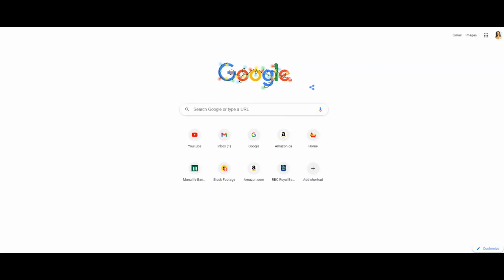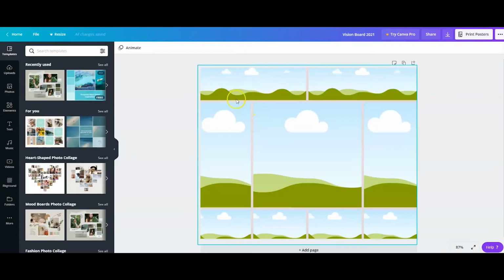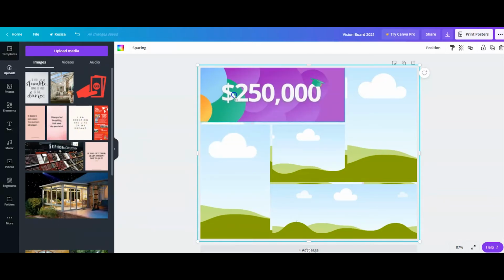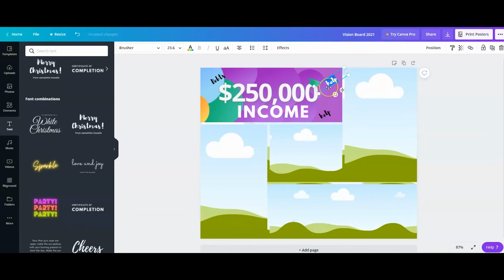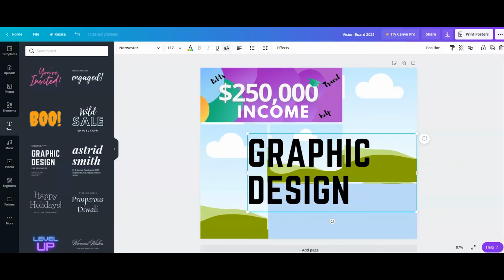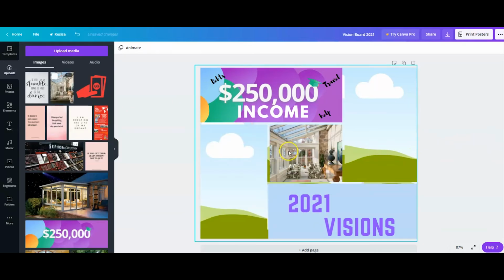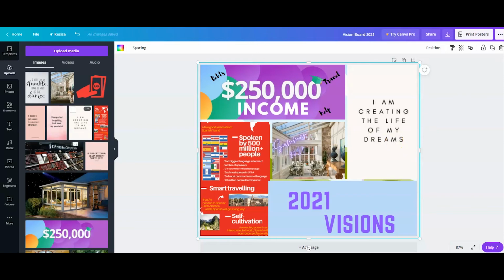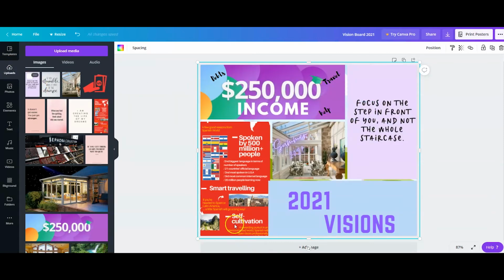Create A 2021 Vision Board with Canva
CREATE A 2021 VISION BOARD with CANVA - 2020 was a hectic year, for some devastating.  How do we pick ourselves up and continue with our own life journey?  We embrace our present and look to the future.
The best way to look forward to the future is have a vision as to what you would like that future to look like.  By creating a goal, it gives us purpose, and that feeling of purpose is exactly what most of us strive to achieve, everyday.  Those goals, aspirations and sense of purpose comes in many forms and takes on a different meaning to each and everyone of us.
Creating your 2021 vision board will give you a personal sense of direction.  But the real beauty of a vision board is looking back at it, on a set date, usually the end of the year and seeing how many of those dreams, visions, goals you actually accomplished.  That sense of self pride and accomplishment is very personal.